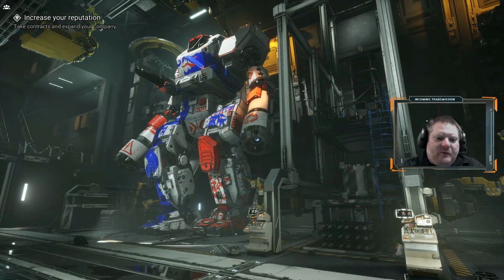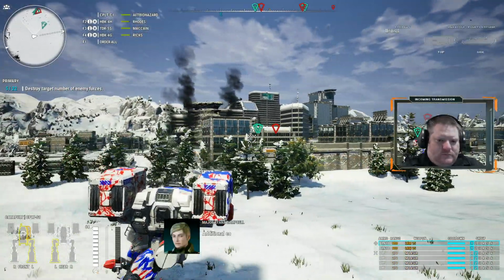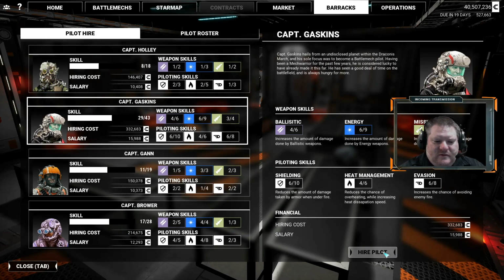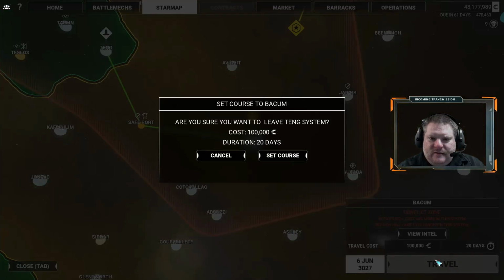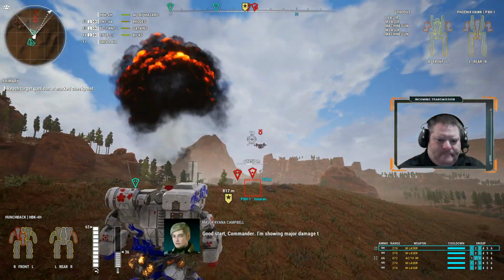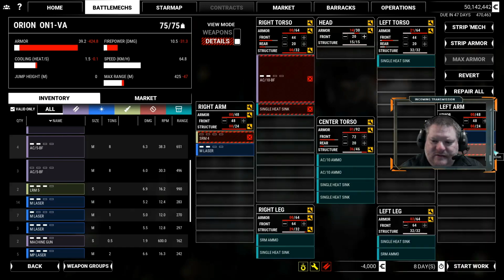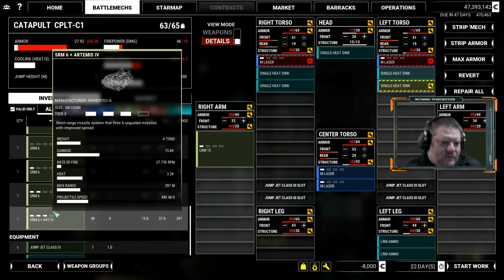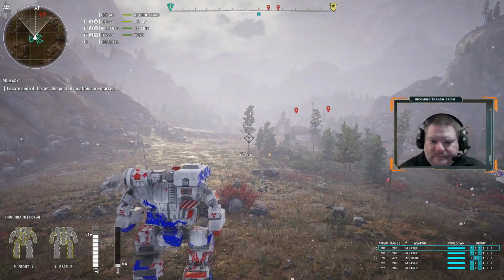MechWarrior 5 Mercenaries Campaign: Swarmed on a High Rewards Quest Ep16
Welcome to my first Mechwarrior 5: Mercenaries Campaign Playthrough. In this video, I will show you the gameplay of several full missions as well as the MechLab where you customize your Battlemechs. Mechwarrior 5: Mercenaries is a game about Mech on Mech combat action. You take command of a mercenary company and try to grow your income, salvage Mechs and hire Mechwarriors to make a name for yourself. The game includes a campaign mode as well as a vast storyline.

The gameplay is split in two different parts, you will have to manage your resources, hire new crew members, outfit your Mechs and travel through the Inner Sphere star map. But the action starts as soon as you get into the cockpit of your Battlemech yourself to fulfill contracts on the battlefield to earn more C-Bills and progress the story.

I stream live on both Youtube and Twitch, so feel free to follow on either site!

Cheers!